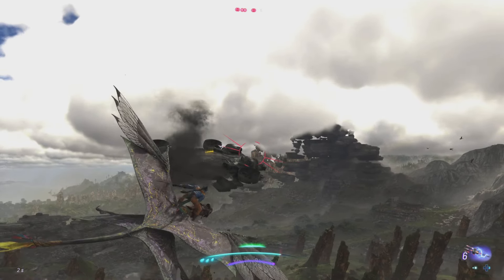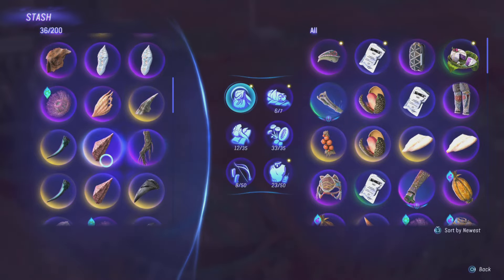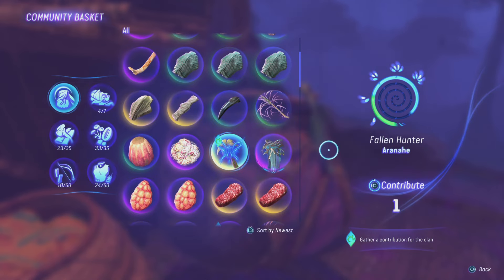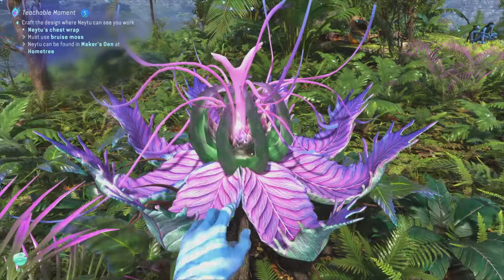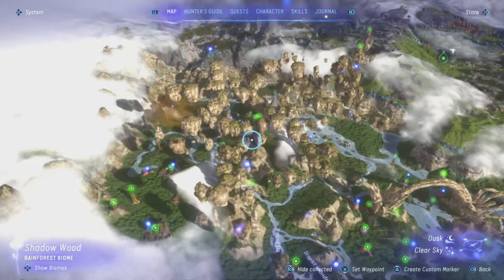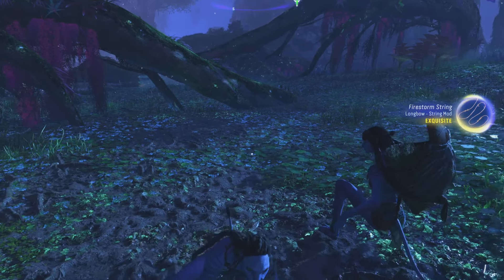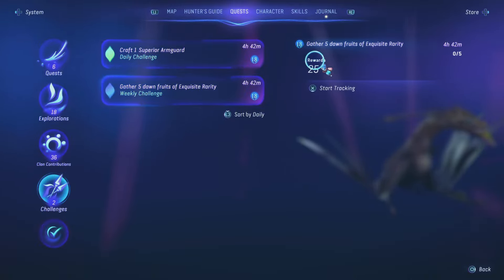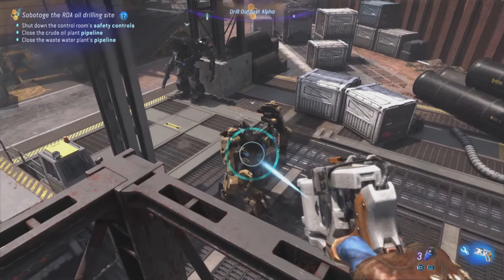Important things to know | Avatar Frontiers of Pandora | Na’vi | New players need to know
Top 10 important things you need to know about Avatar: Frontiers of Pandora!

Make sure you get the bonus loot and use your spare items to receive clan favour to receive powerful items!

Equipment used:
Corsair HS80 headset